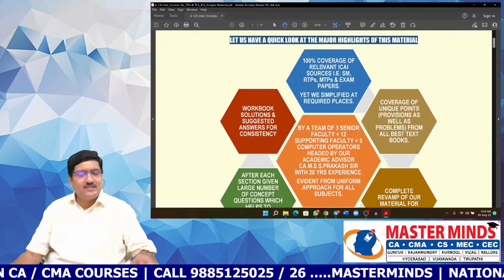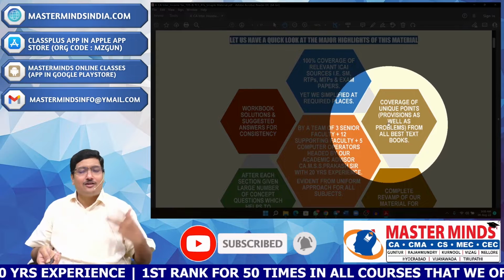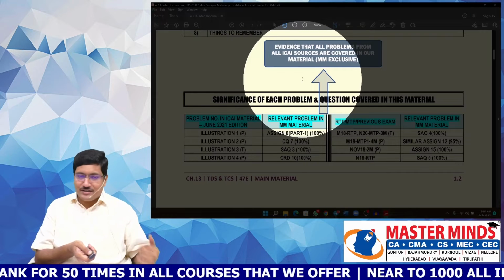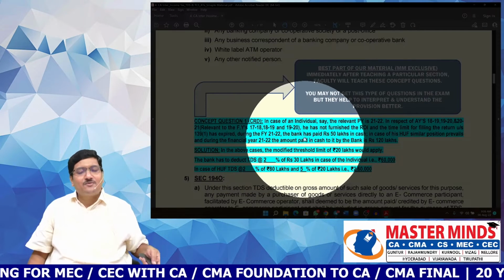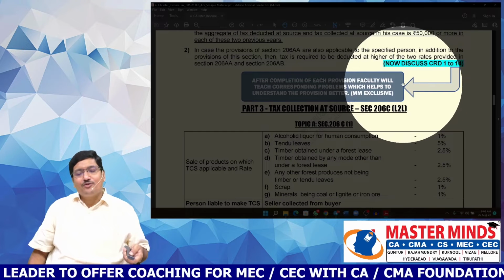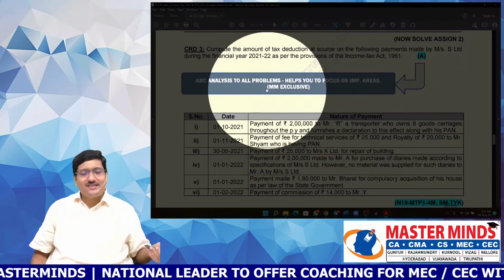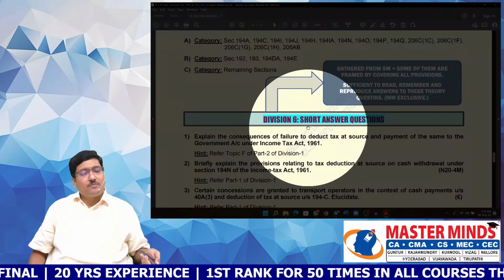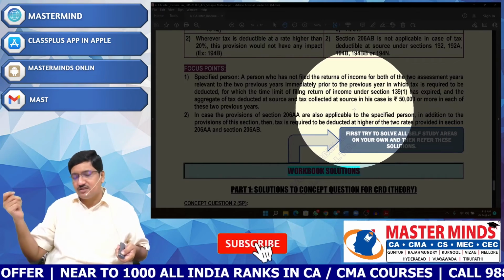P837 | ENGLISH |Masterminds CA Inter material for Income Tax & GST subjects are truly Rankers choice